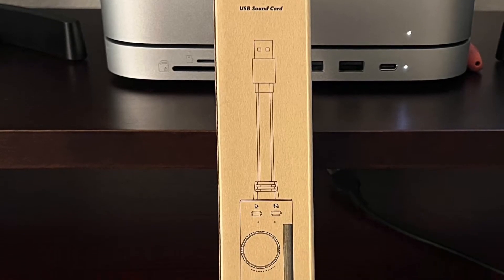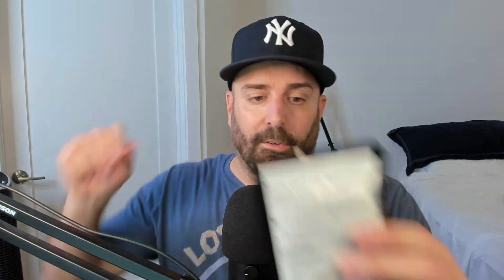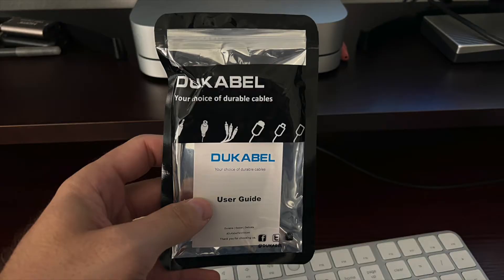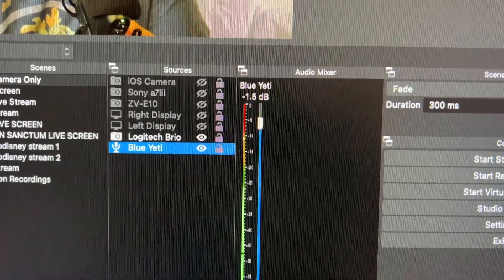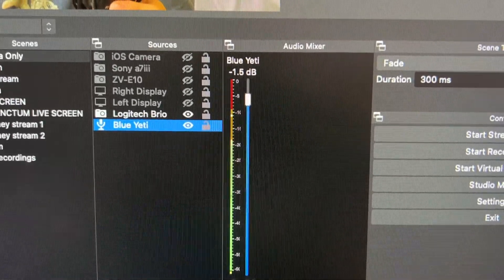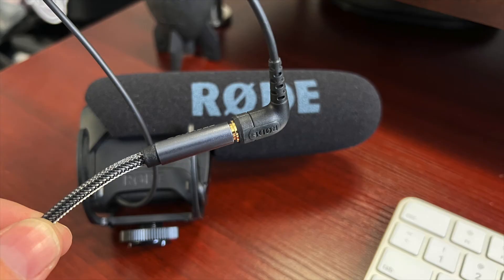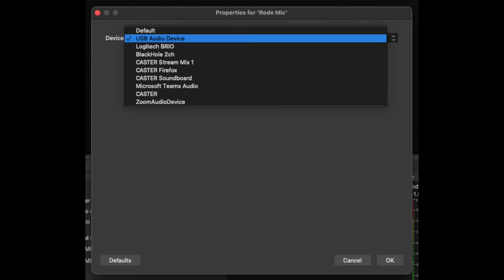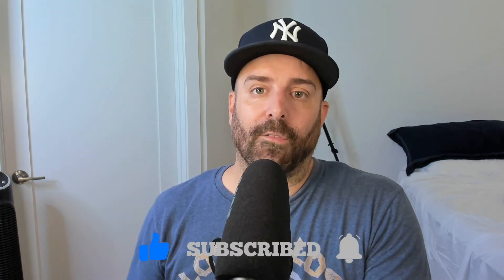Use Rode Mic In OBS On A Mac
Have you wondered how to use a Rode mic in OBS on a Mac? It's easier than you think. Using a Rode mic in OBS on a Mac couldn't be easier.

Intro - 00:00
What You Need - 00:28
OBS Settings - 02:46
Outro - 03:11